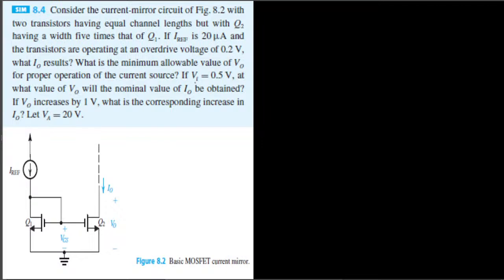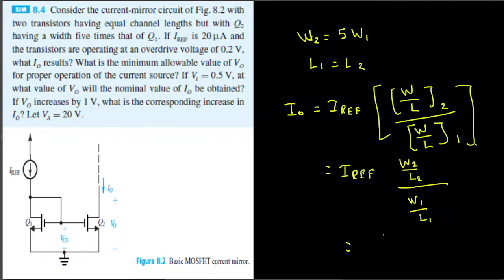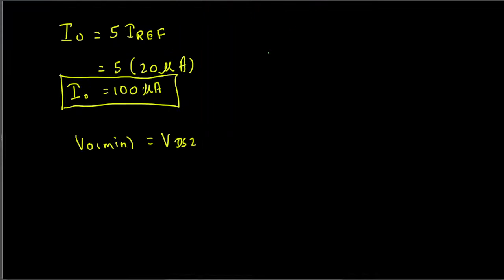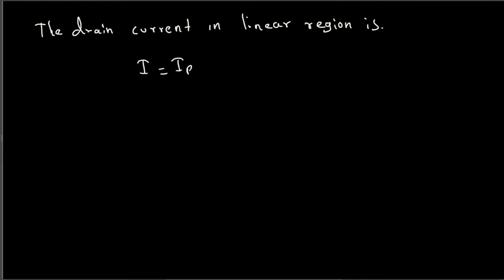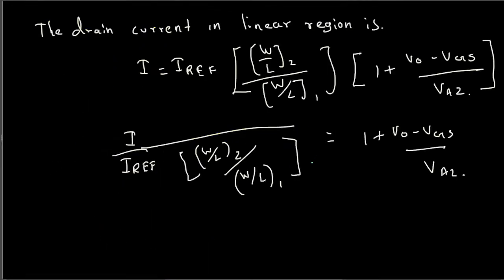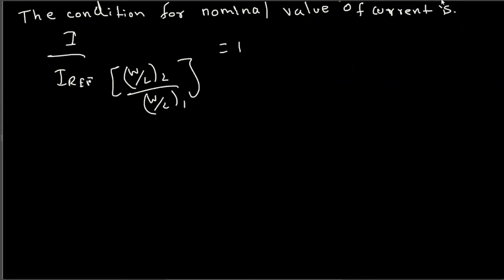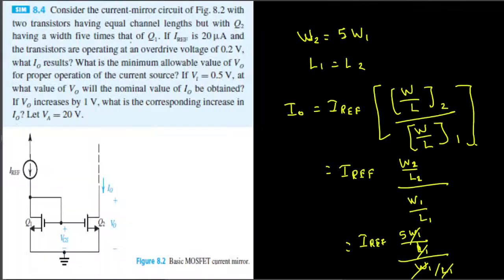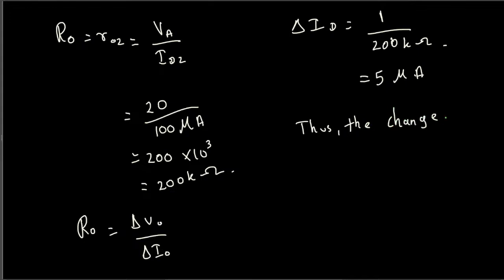8.4 Consider the current-mirror circuit of Fig. 8.2 with two transistors having equal channel len…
8.4 Consider the current-mirror circuit of Fig. 8.2 with
two transistors having equal channel lengths but with Q2
having a width five times that of Q1. If IREF is 20 μA and
the transistors are operating at an overdrive voltage of 0.2 V,
what IO results? What is the minimum allowable value of VO
for proper operation of the current source? If Vt
= 0.5 V, at
what value of VO will the nominal value of IO be obtained?
If VO increases by 1 V, what is the corresponding increase in
IO? Let VA
= 20 V.